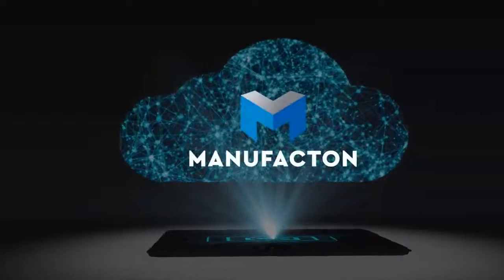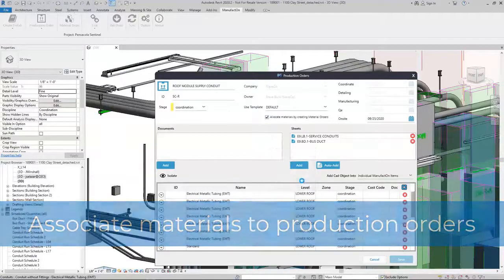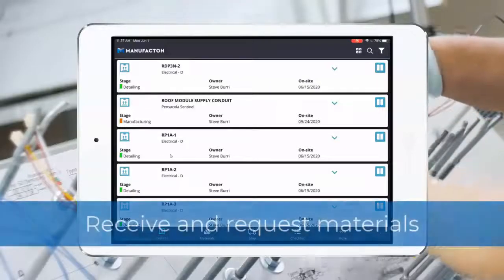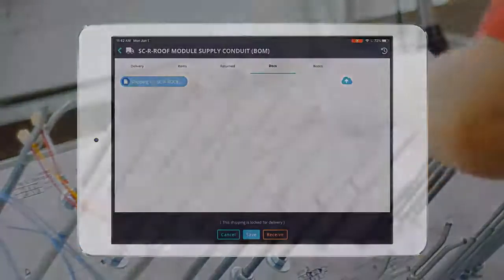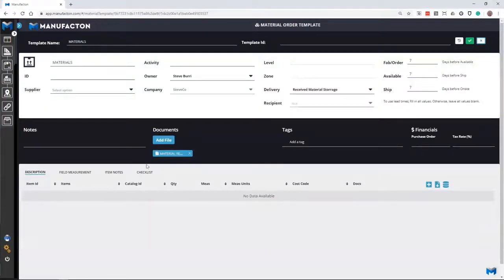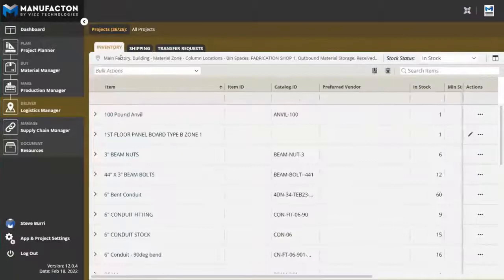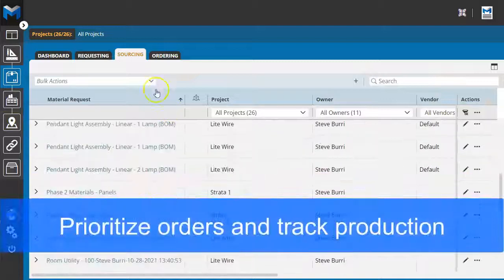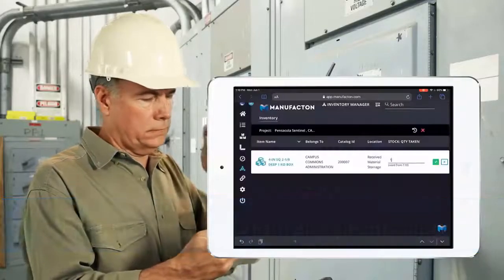Electrical Trade Series Managing Materials 2022